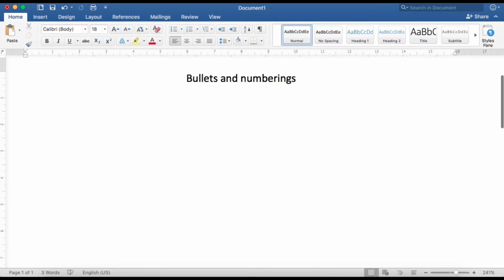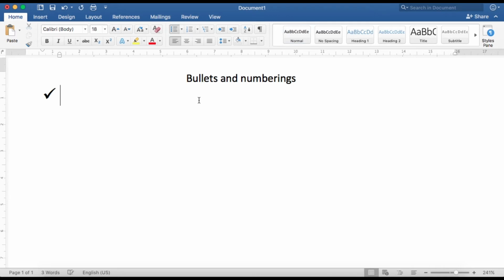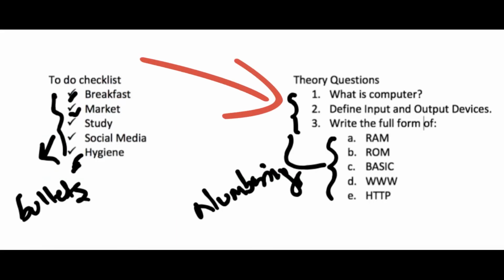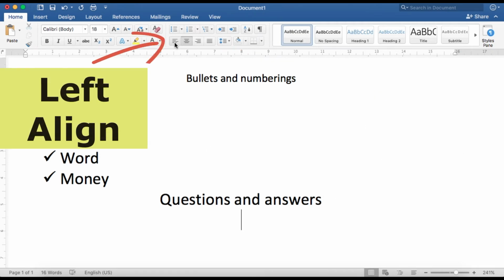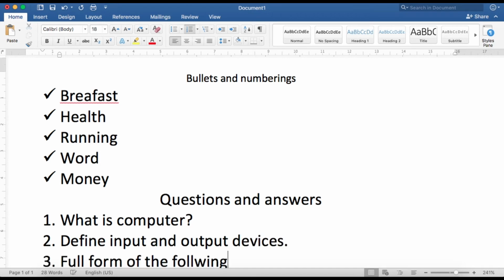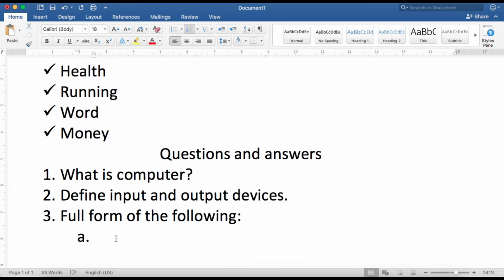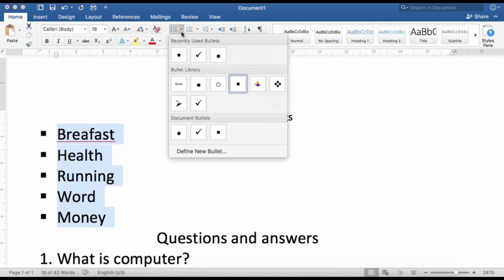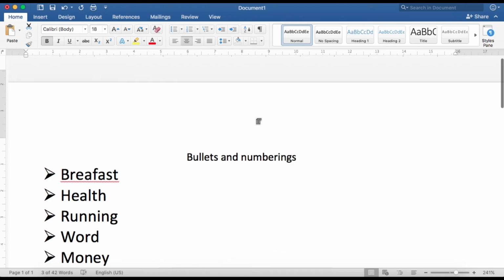Lesson 2 : MS Word Bullets and Numberings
E- Learning at Computech, Join our premium classes to get certified.